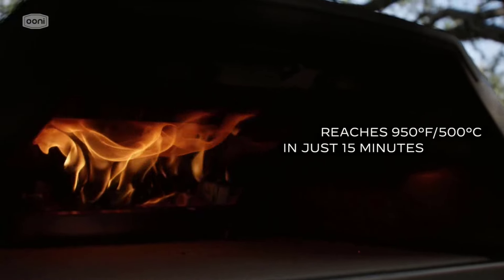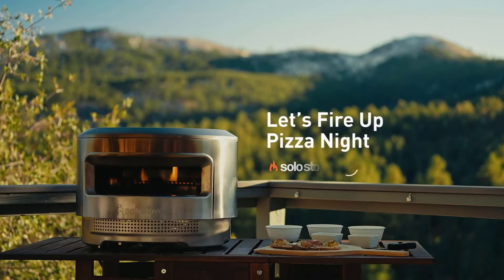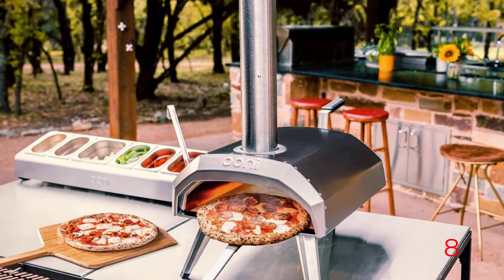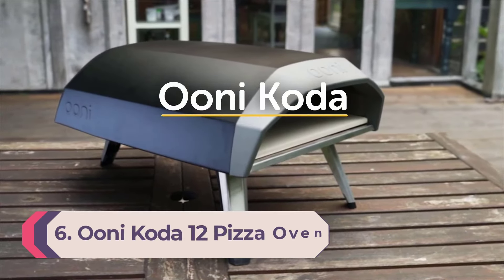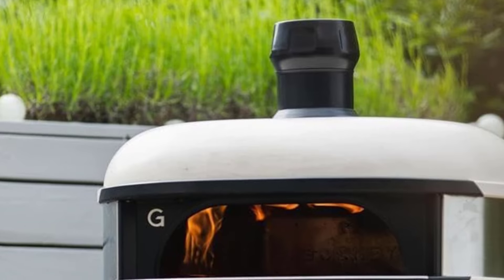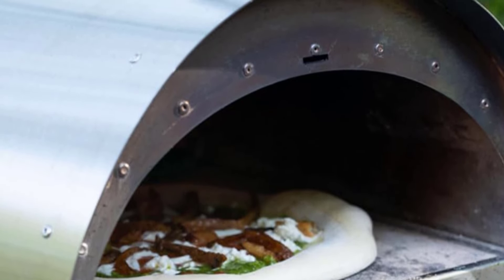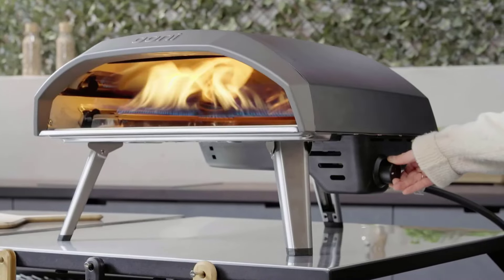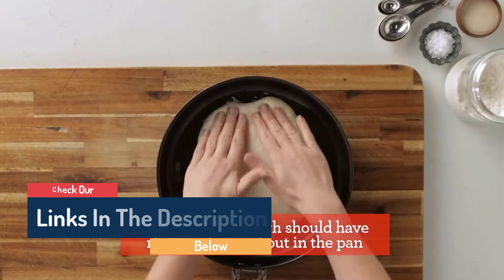Top 10 Best Pizza Oven of 2024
This video helps you to find out best pizza oven of 2024 on the market. So Get best pizza oven from here.

In this video Portions of footage are not original content produced by Top 10 Picks. Portions of stock footage of products were gathered from multiple sources including, manufacturers, and various other sources. "All claims, guarantees, and product specifications are provided by the manufacturer or vendor. Top 10 Picks cannot be held responsible for these claims, guarantees, or specifications"